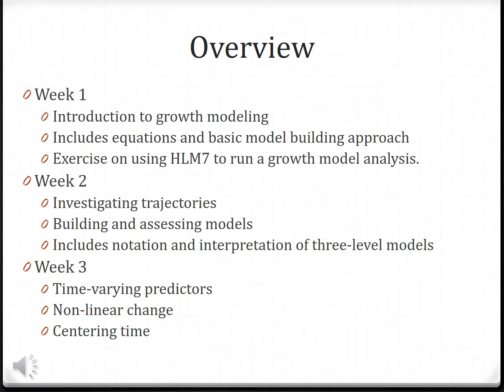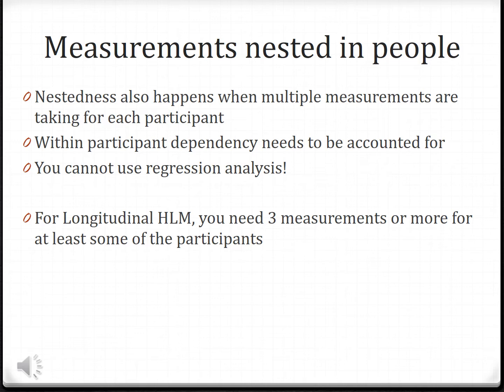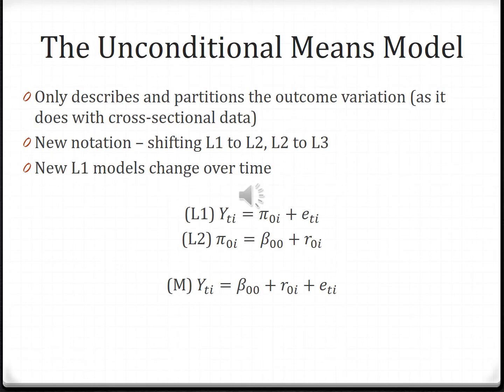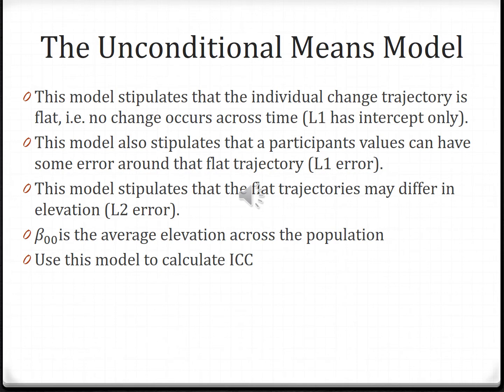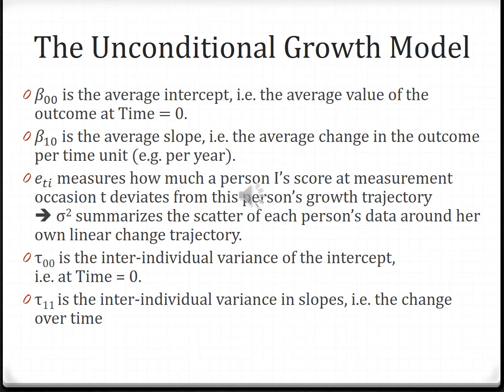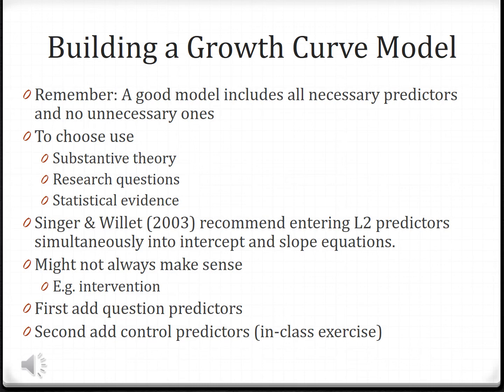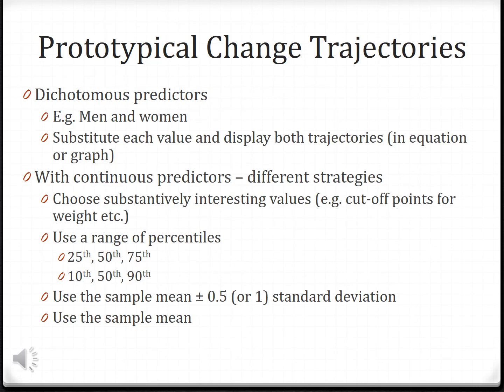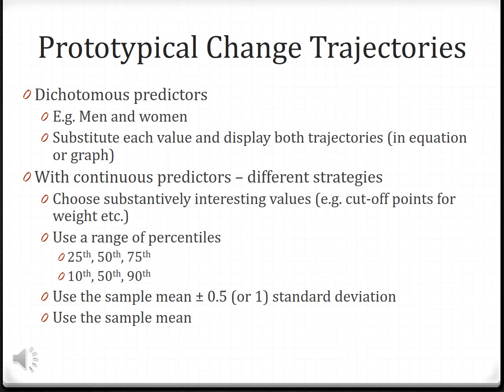Video 1 Longitudinal HLM 2018